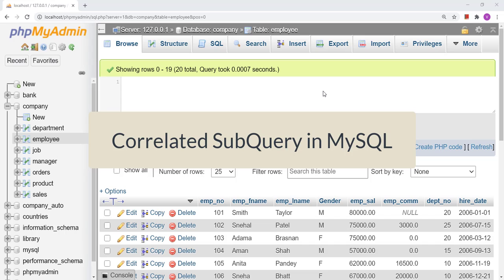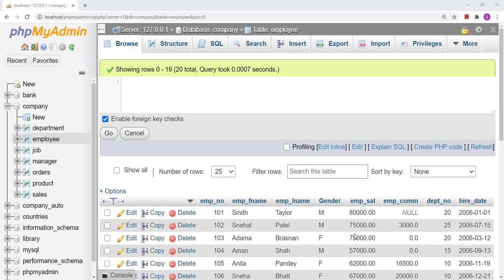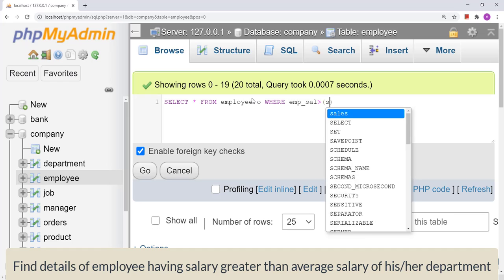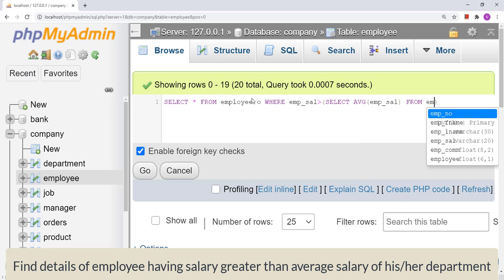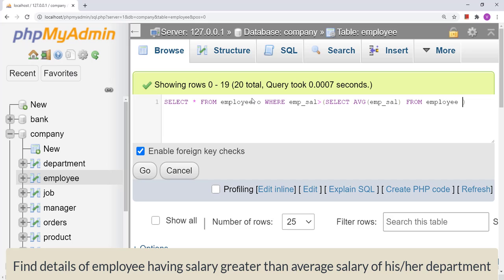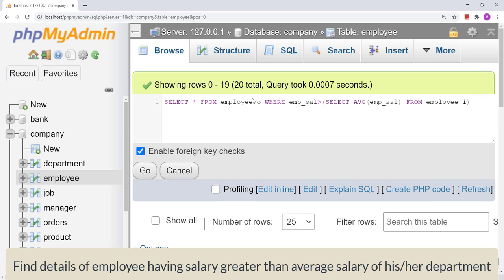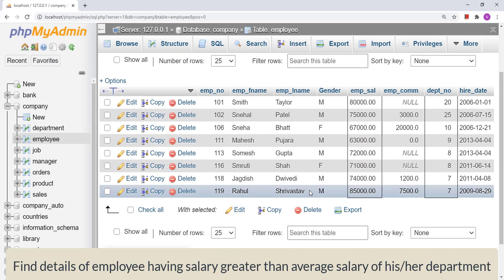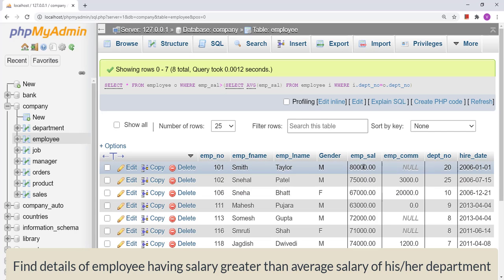Correlated Subquery in MySQL | Learn with Vishal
This video demonstrate correlated subquery in MySQL.